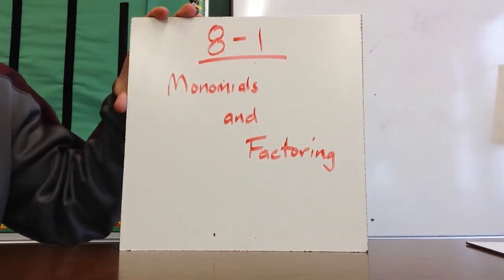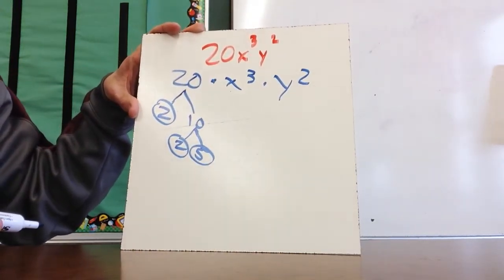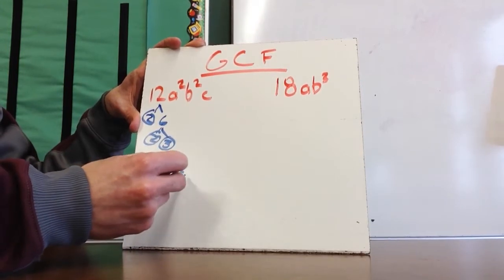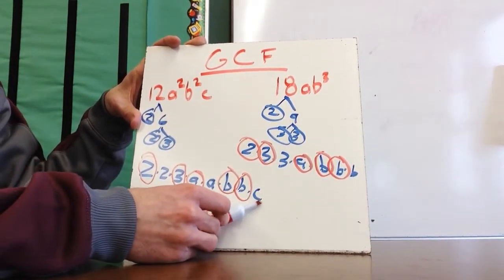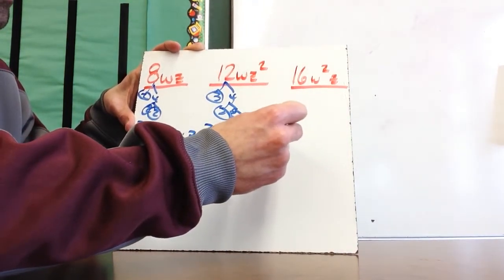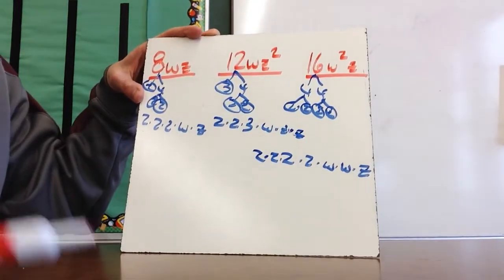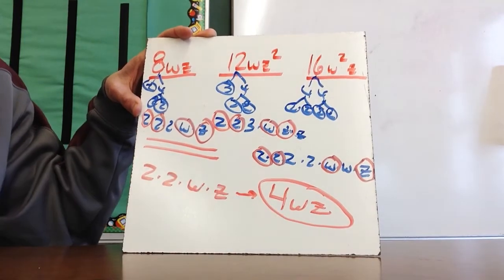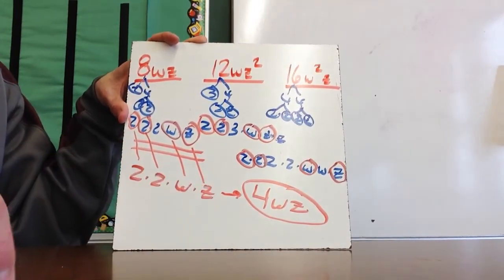8-1: Monomials and Factoring (8th Grade)